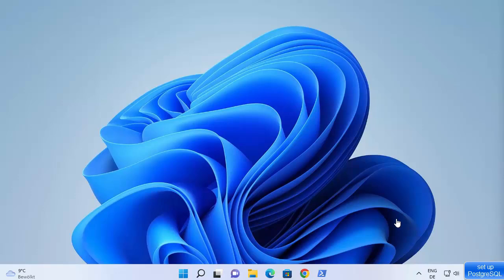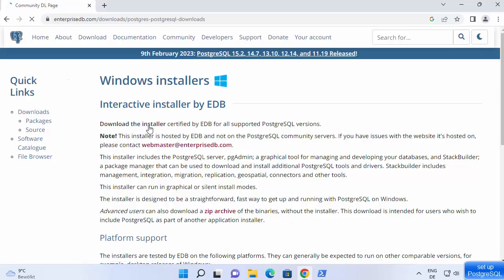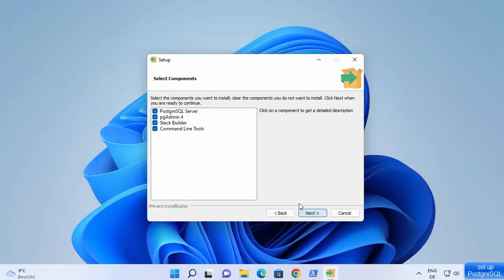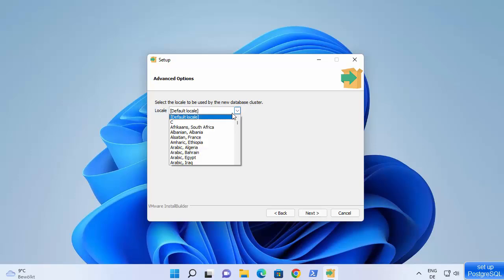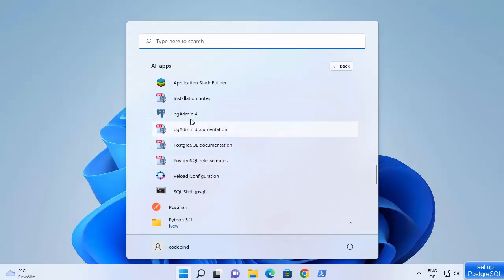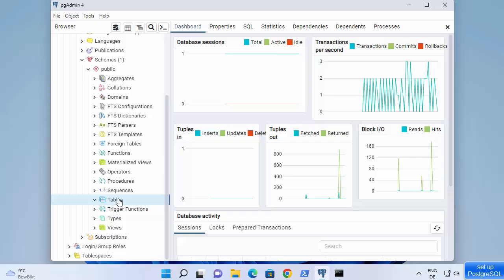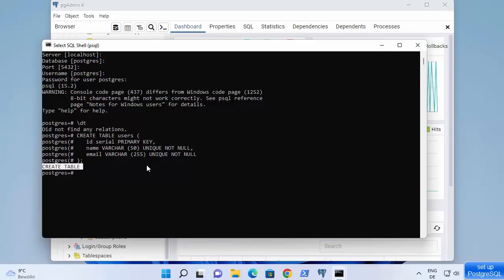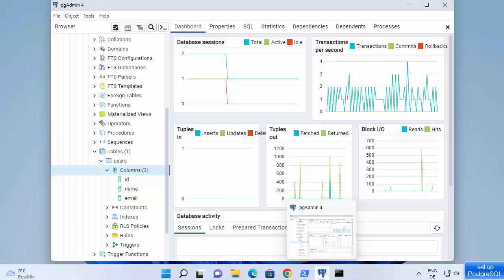How to install PostgreSQL and pgAdmin 4 and Setup on Windows 11 (step by step guide for Beginners)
In this step-by-step guide for beginners, you will learn how to install PostgreSQL and pgAdmin 4 on a Windows 11 computer. PostgreSQL is a powerful, open-source relational database management system that is widely used for enterprise applications, while pgAdmin 4 is a popular web-based administration tool for PostgreSQL. By following the steps in this guide, you will be able to set up PostgreSQL and pgAdmin 4 on your Windows 11 computer in no time.

The guide will cover the following topics:

Downloading and installing PostgreSQL on Windows 11
Configuring PostgreSQL during installation
Downloading and installing pgAdmin 4 on Windows 11
Configuring pgAdmin 4 to connect to your PostgreSQL server
Whether you are a beginner or an experienced database administrator, this guide will provide you with the information you need to get started with PostgreSQL and pgAdmin 4 on your Windows 11 computer. So, let's get started!

In this video we will see How to Install PostgreSQL & pgAdmin 4 on Windows 11.
The PostgreSQL installers created by EnterpriseDB are designed to make it quick and simple to install PostgreSQL on your computer. The installer provides:
The sections that follow provide information about using the PostgreSQL 15 installer:
PostgreSQL.
setup wizard.